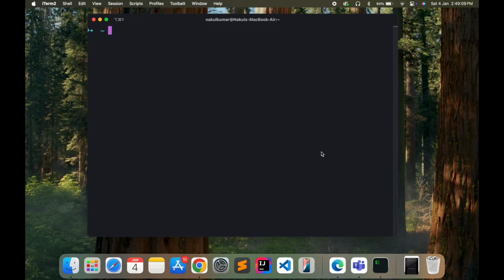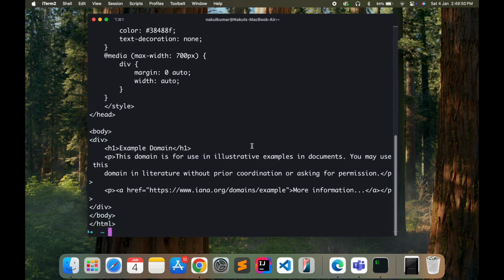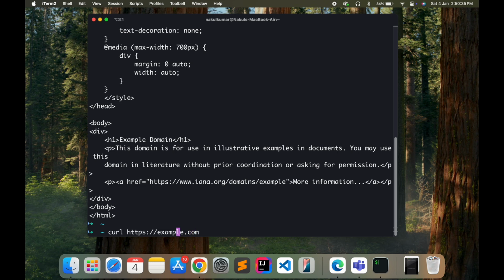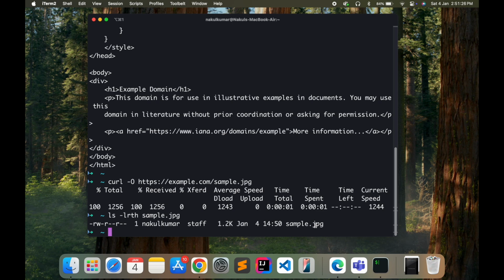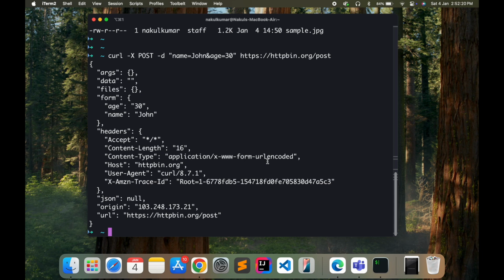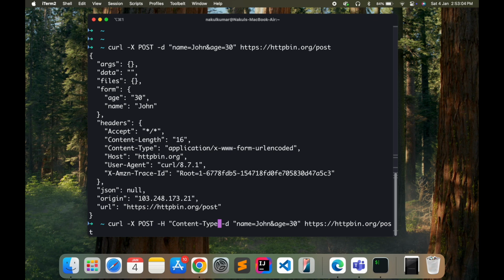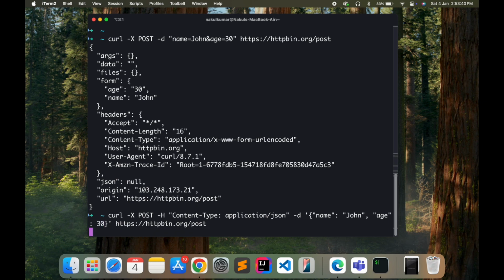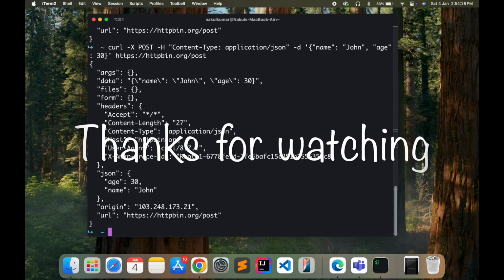Essential CLI Tools Every Developer Should Have - 4 | curl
In this video, we explore curl, a versatile command-line tool used for transferring data with URLs. Developers rely on curl for testing APIs, downloading files, and troubleshooting network issues. Whether you're interacting with RESTful services or simply fetching resources, curl is a must-have tool in every developer's toolkit. Learn the basic syntax, common options, and practical use cases for integrating curl into your daily workflow.